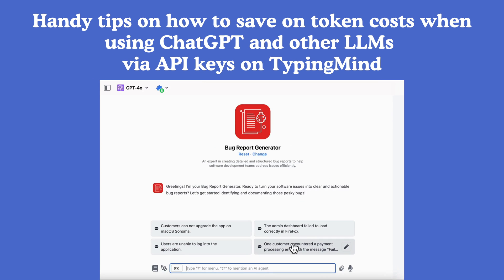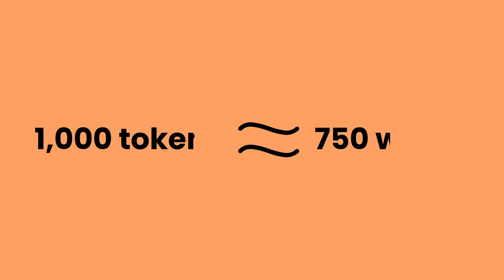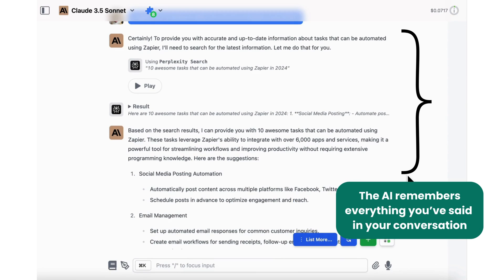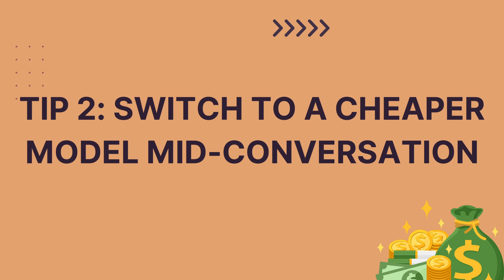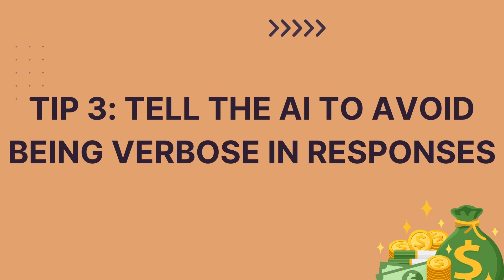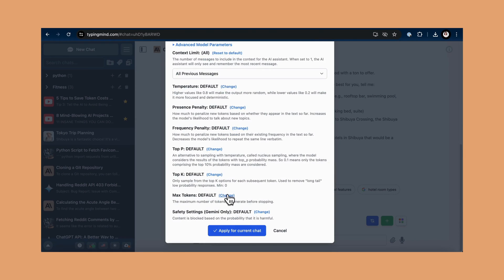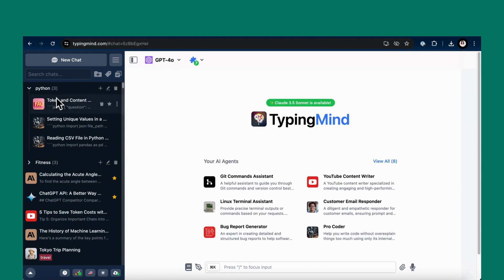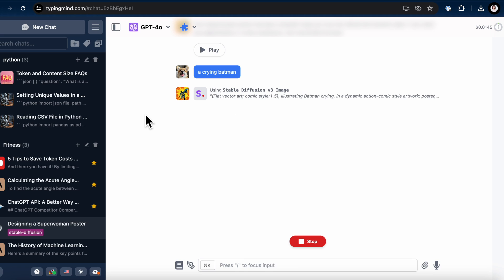5 Tips and Tricks to Save Money on ChatGPT API Usage (Or any LLMs)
Welcome back to the TypingMind channel! In this video, we're sharing some valuable tips on how to save on token costs when using ChatGPT and other large language models (LLMs) via TypingMind. If you're tired of those expensive AI chats, these strategies will help you keep more cash in your pocket while making your conversations smarter and more efficient.

* Timestamps:
00:00 - Introduction
00:21 - How the cost for using LLM APIs is calculated?
01:15 - A free tool for the LLM API usage cost estimation
01:21 - Tip 1 | Limit the Context Provided to the AI Model
02:05 - Tip 2 | Switch to a Cheaper Model Mid-Conversation
02:48 - Tip 3 | Tell the AI to Avoid Being Verbose in Responses
03:23 - Tip 4 | Limit Max Tokens
03:50 - Tip 5 | Organize Important Chats into Folders, Add Tags, or Star the Chats

* Tips Breakdown:

1. Limit the Context Provided to the AI Model: Save tokens by setting a limit on the number of messages the AI remembers.

2. Switch to a Cheaper Model Mid-Conversation: Use high-end models for complex tasks and switch to budget-friendly models for simpler ones.

3. Tell the AI to Avoid Being Verbose in Responses: Keep AI responses concise by instructing the model to avoid unnecessary verbosity.

4. Limit Max Tokens: Set a maximum token limit to prevent the AI from generating overly long responses.

5. Organize Important Chats: Use folders, tags, or star chats to easily find important conversations without starting new ones.